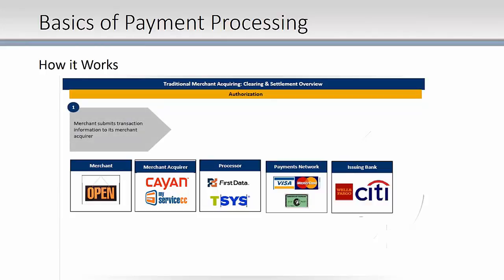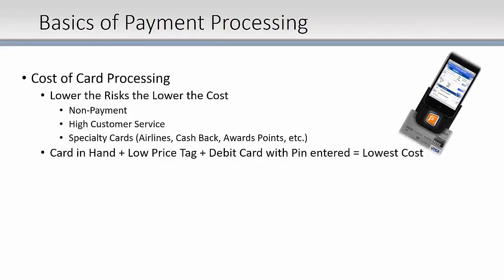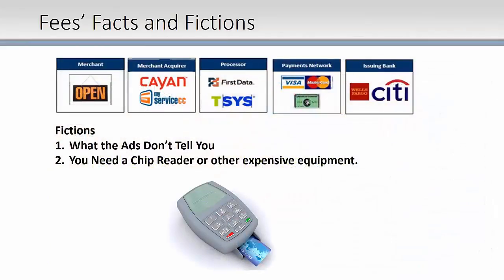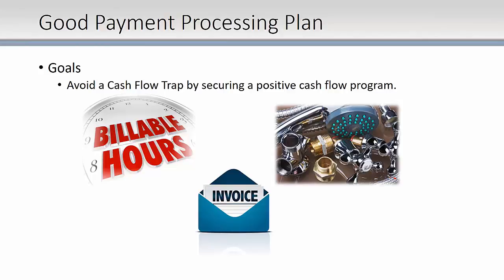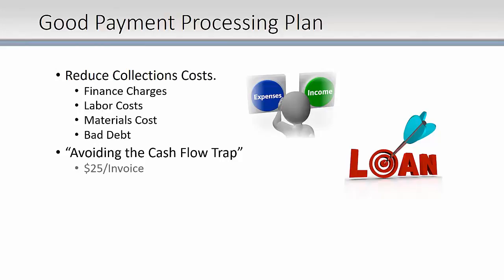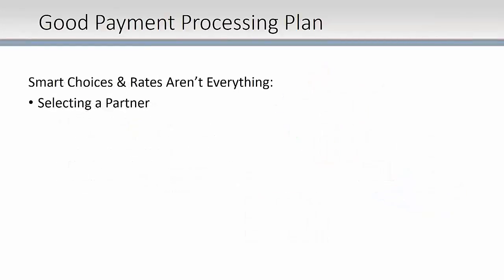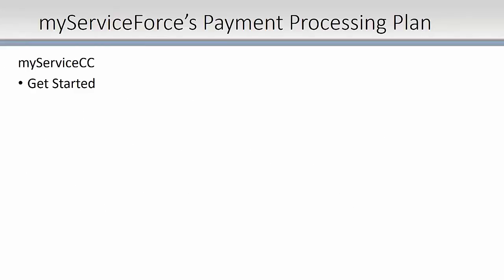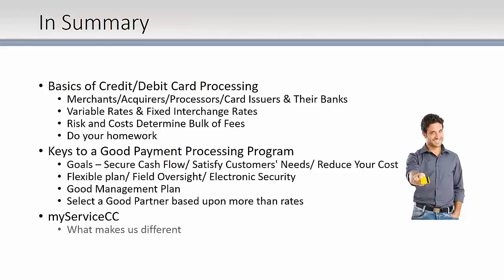Webinar: The Basics on Credit Card Processing for Field Service Companies (Oct 2016)